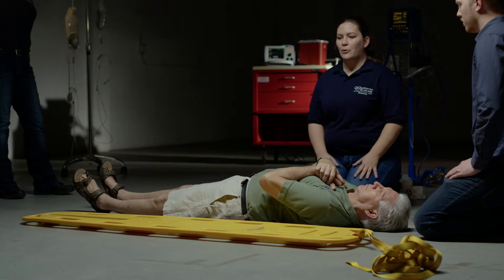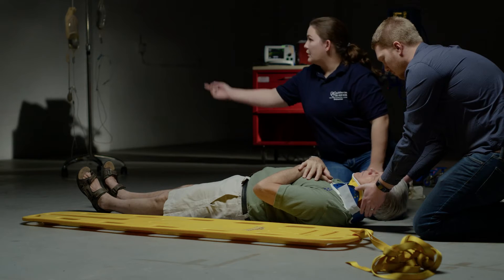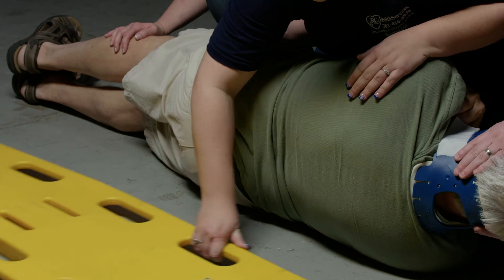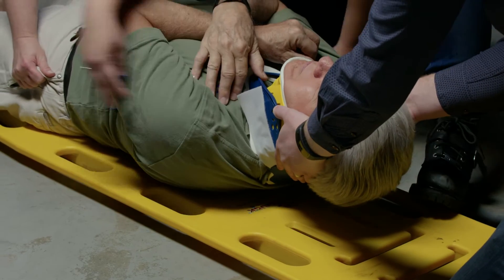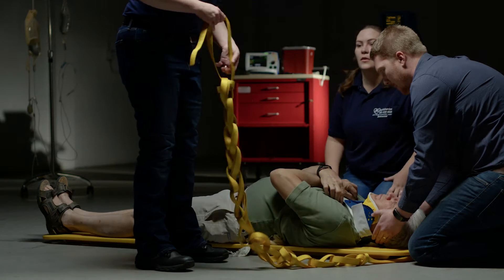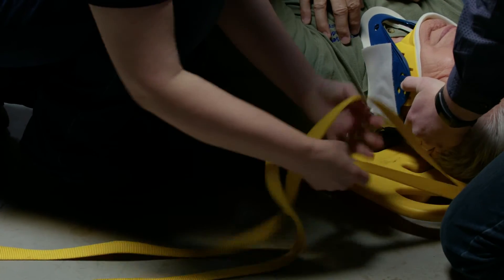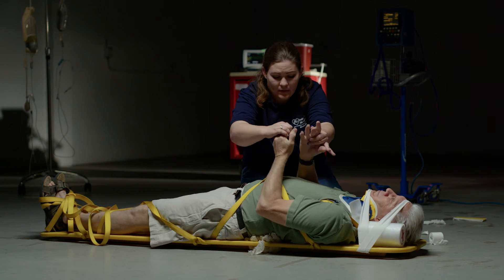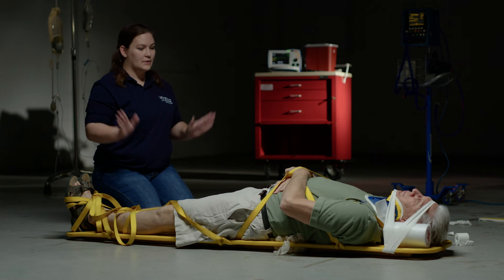SPINAL IMMOBILIZATION SUPINE PATIENT RC Health Services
National Registry Skills Video
Spinal Immobilization Supine Patient
RC Health Services
EMT Basic Program